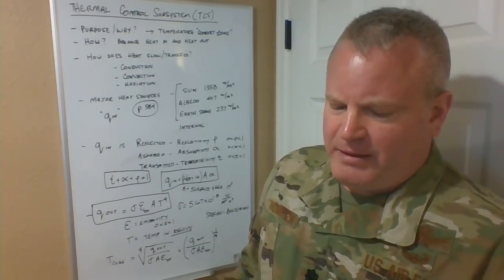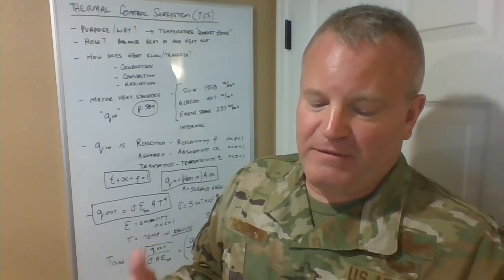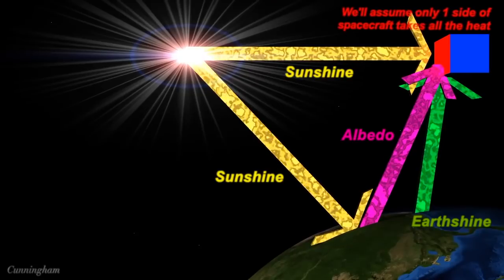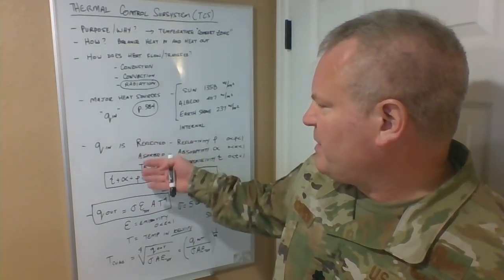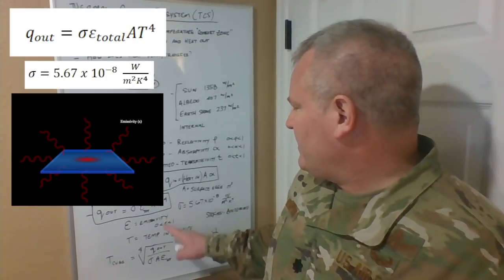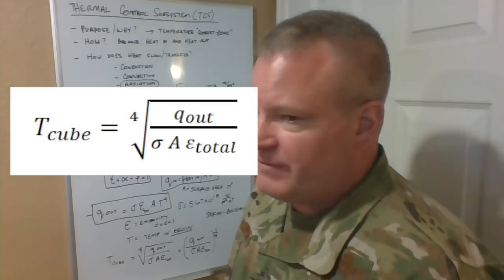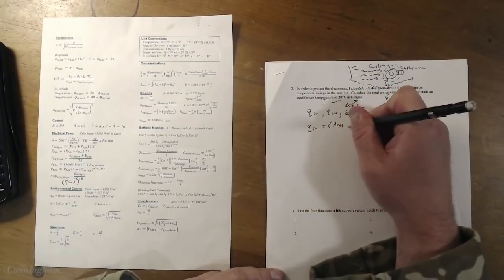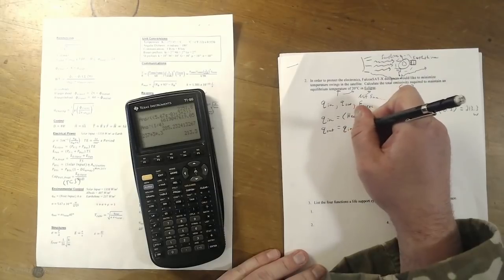LSN 31 - Thermal Control Subsystems (TCS)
This Astro lesson is hot, hot, hot! Spacecraft endure brutal temperature extremes, routinely enduring the scorching heat of full sunlight and the frigid cold of space. Thermal control subsystems must manage these temperature swings to allow the spacecraft to continue its mission - watch this video to see how!

0:00 Intro
0:10 Conceptual Overview
9:35 Mathematical Examples